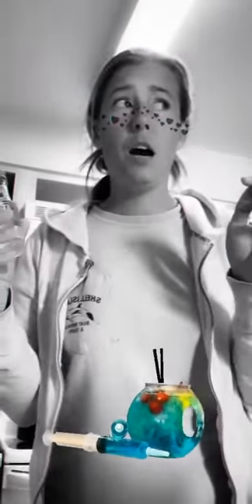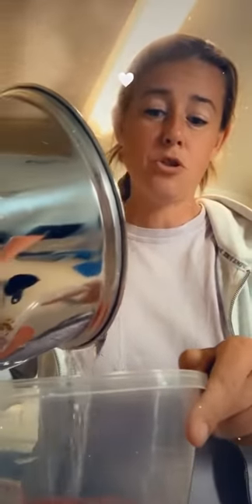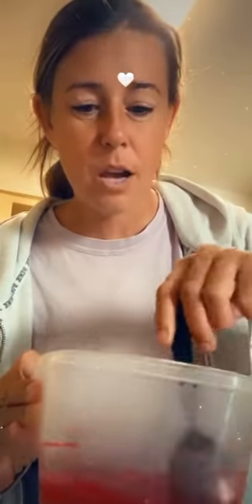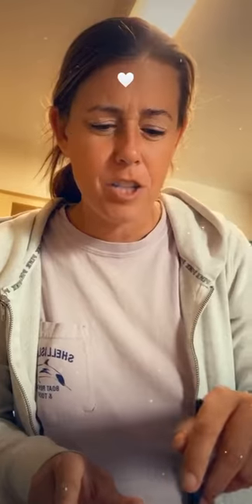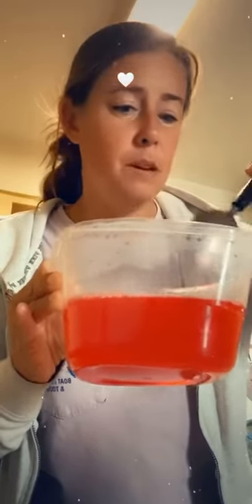Jello Vodka Bowl 101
Step by step instructions to making the best vodka jello bowl by yours truly Chef 🐼
4/16/2020